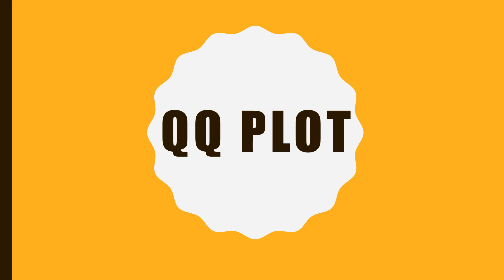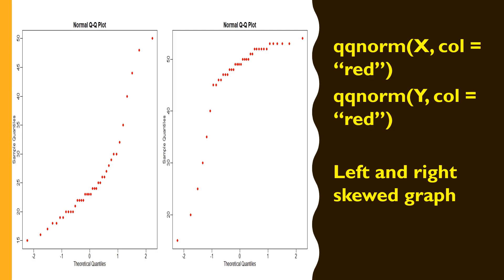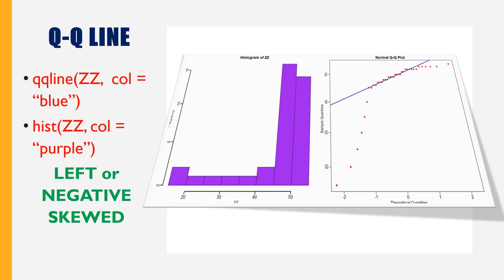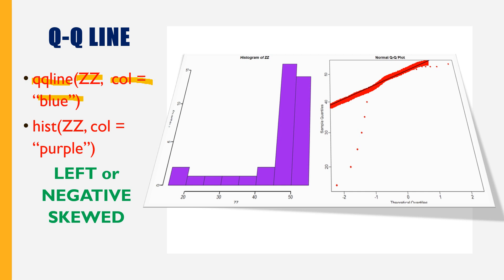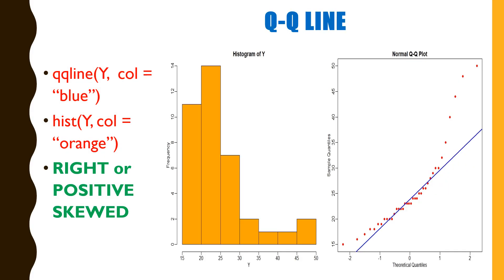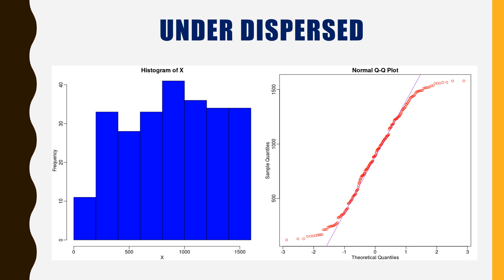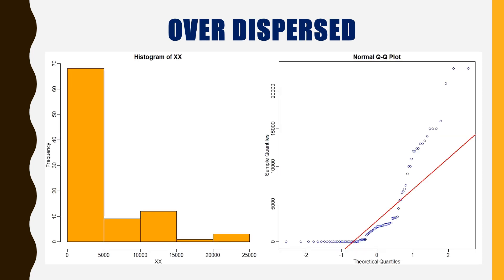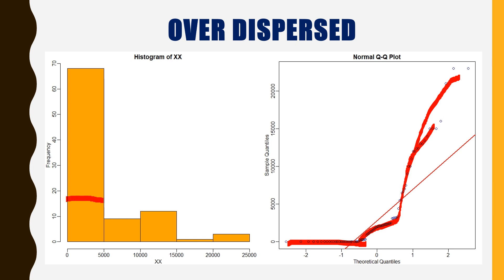qqplot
How to construct qqplots in R.